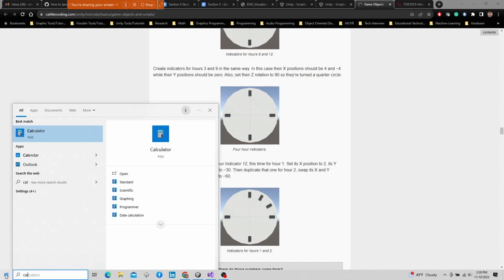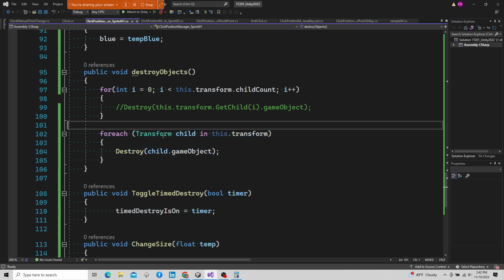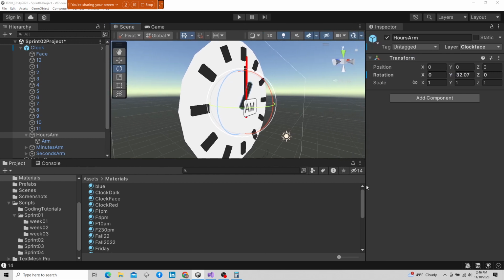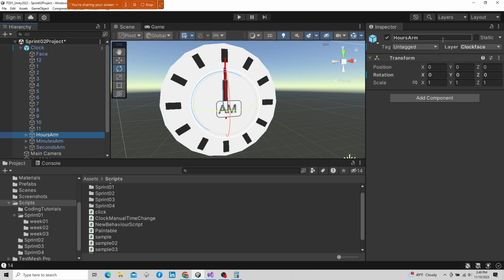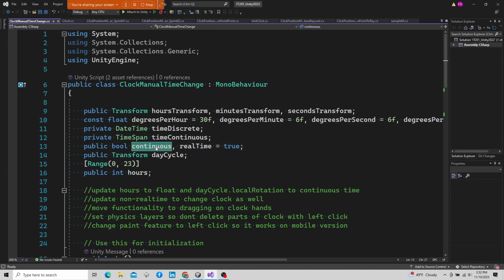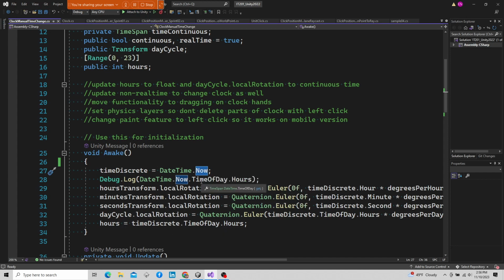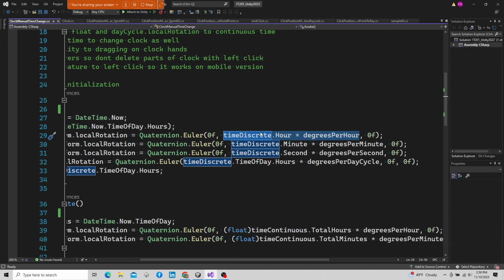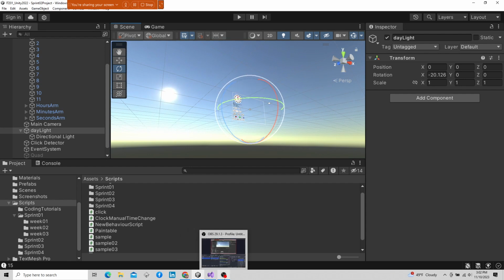Section03 Week02 Video01 Clock Script 01